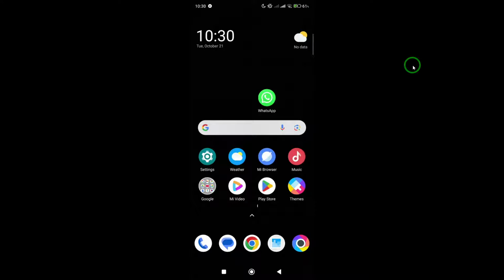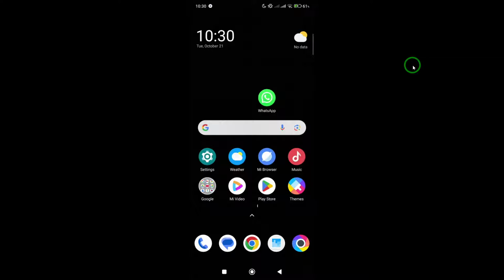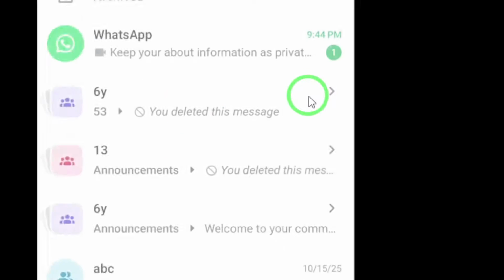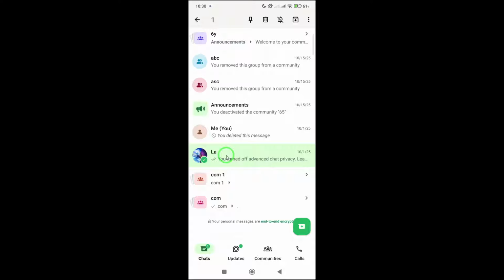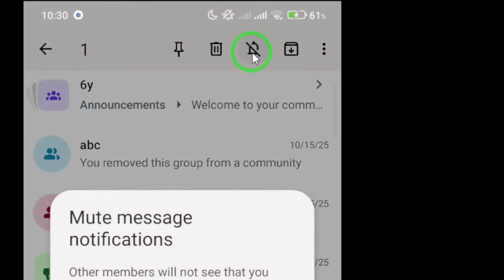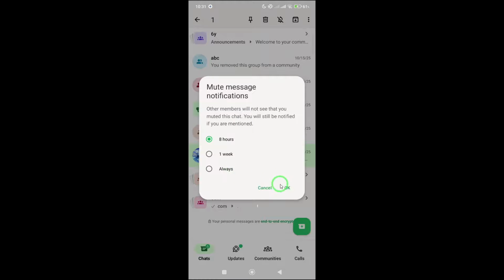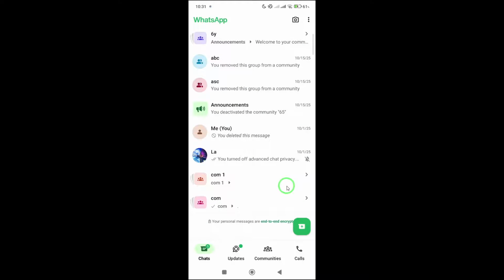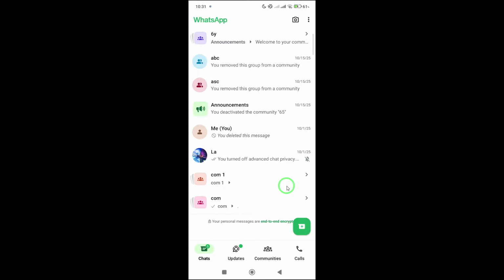How To Mute Someone On WhatsApp (Updated)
Learn how to mute someone on WhatsApp quickly and easily with this updated 2025 guide. Whether you’re tired of constant notifications or just want some peace of mind, this short tutorial shows you how to mute chats in seconds.

1. Open WhatsApp and go to the Chats tab

2. Tap and hold the chat you want to mute

3. Tap the mute icon at the top, then choose the mute duration

Follow these simple steps to manage your WhatsApp notifications effortlessly.-

Chapters:
00:00 Intro
00:12 Soultion
01:05 Outro